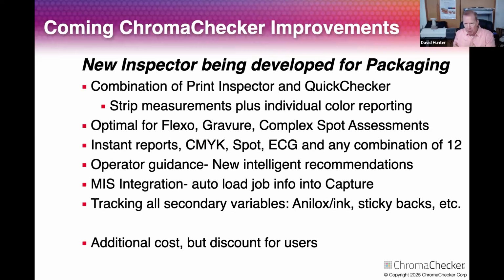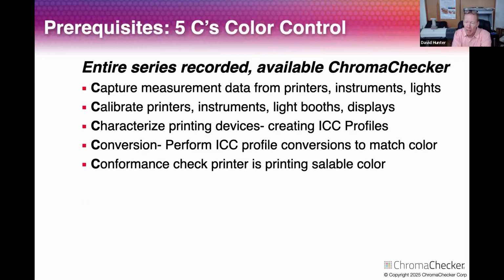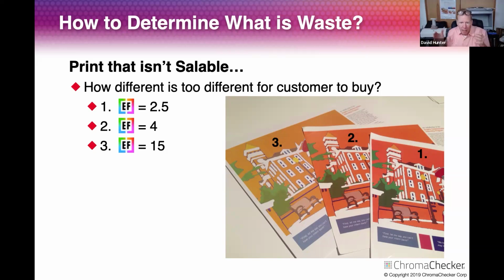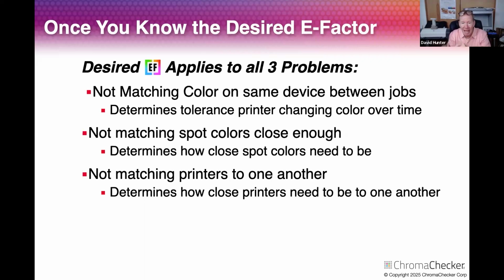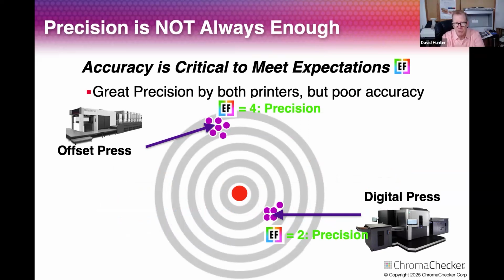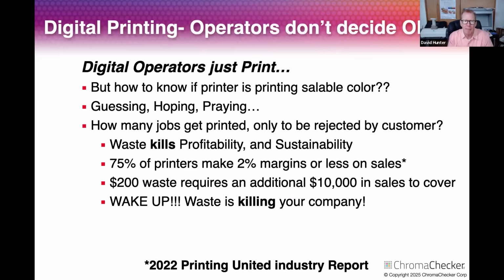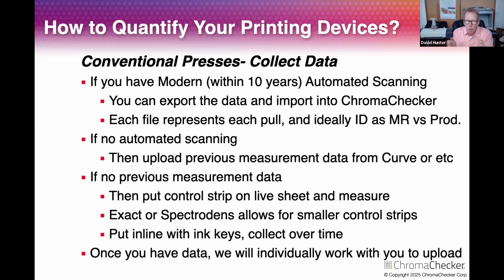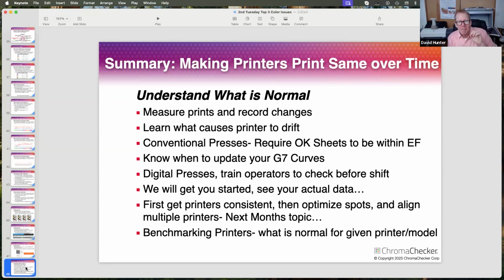Top 3 Color Problems Printer Companies – Part 1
2nd Tuesday Webinar, April 8, 2025